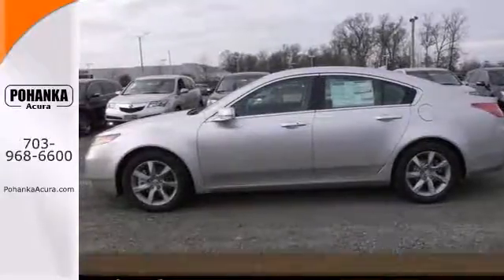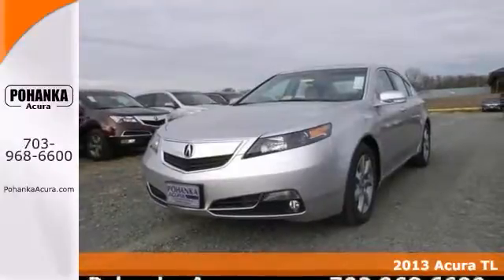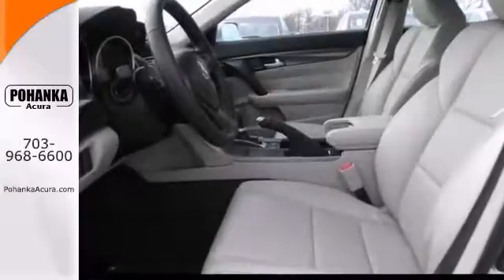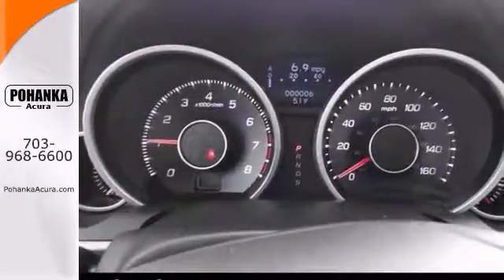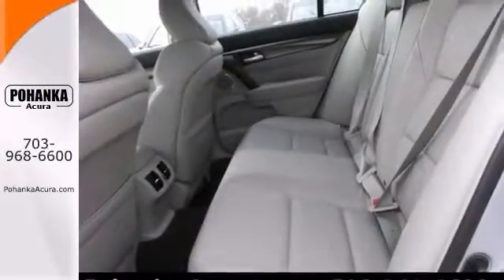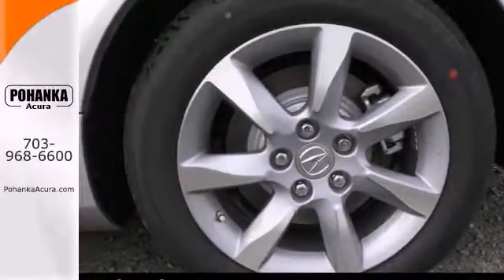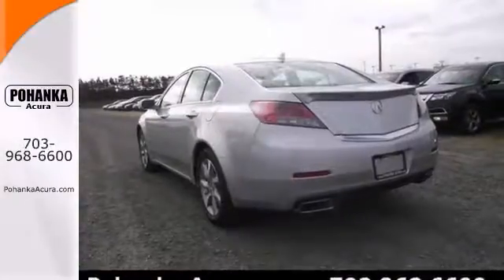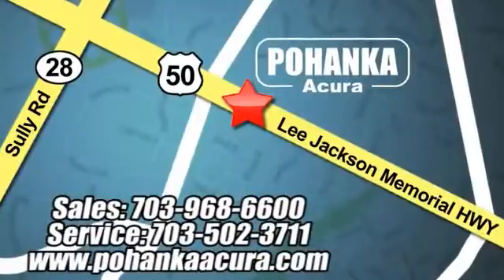2013 Acura TL Fairfax Acura Washington-DC, MD ADA012190 - SOLD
Year: 2013
Make: Acura
Model: TL
Trim: 3.5
Engine: 3.5L V6 SOHC 24V VTEC
Transmission: 6-Speed Automatic
Color: Silver
Interior: Graystone
Stock #: ADA012190
Hurry and take advantage now! Right car! Right price! Are you interested in a truly fantastic car? Then take a look at this superb-looking 2013 Acura TL. What a perfect match! This terrific TL is available at the just right price for the just right person - You! All prices exclude taxes, title, license, and dealer processing fee of $399.00. Published price subject to change without notice to correct errors or omissions or in the event of inventory fluctuations. All features not on all vehicles. Vehicles shown are for illustration purposes only. ** MPG is based on 2012 EPA mileage estimates. Use for comparison purposes only. Do not compare to models before 2008. Your actual mileage will vary, depending on how you drive and maintain your vehicle.

Address:
13911 Lee Jackson Hwy Chantilly VA